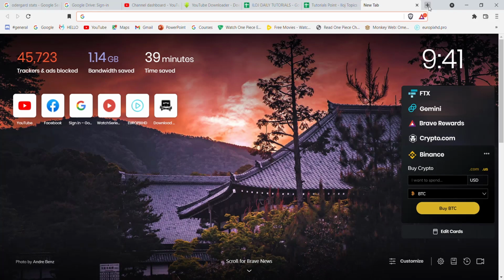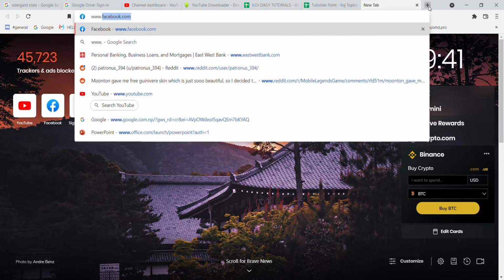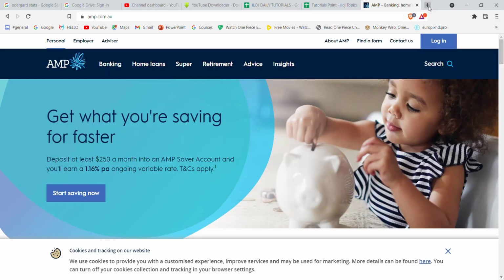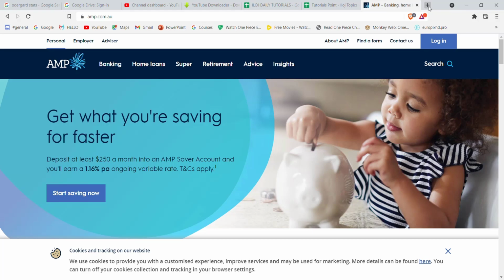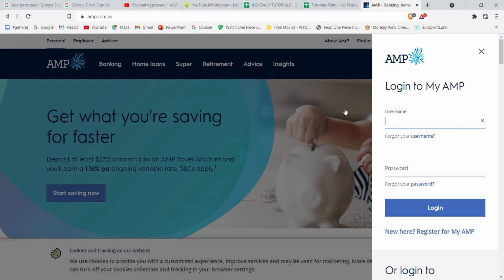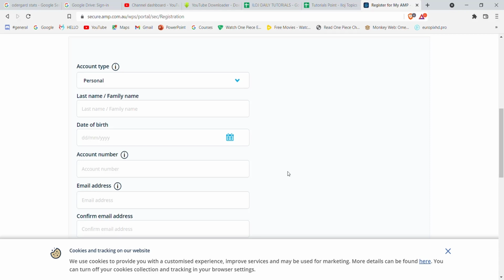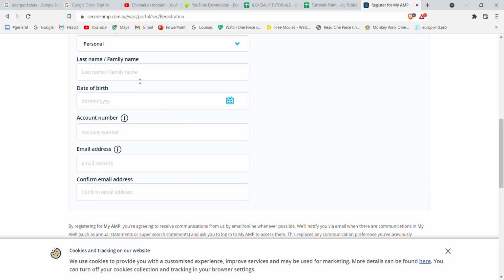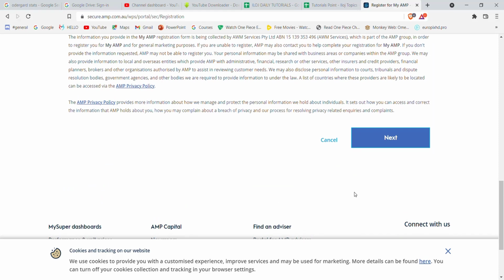How To Register For AMP Bank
In this video I will guide you in quick easy steps to register to the amp bank

Steps:
1. Make sure that you are connected to the internet.
2. Open up a web browser and type in
3. Click on the login button on the top right corner of your screen.
4.Click on the register button on the bottom of the tab.
5. Fill in the required credentials and click on the next button which is located at the bottom of the screen.